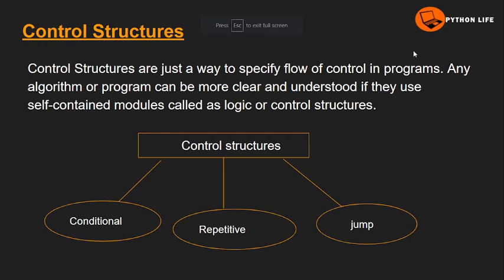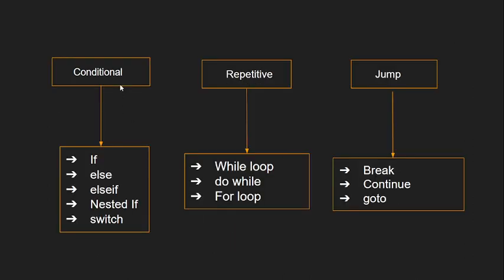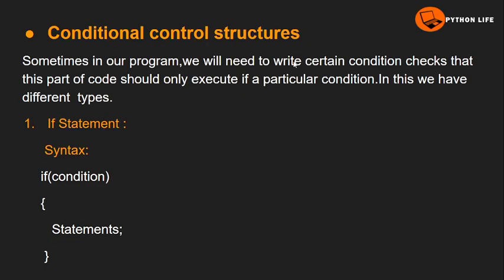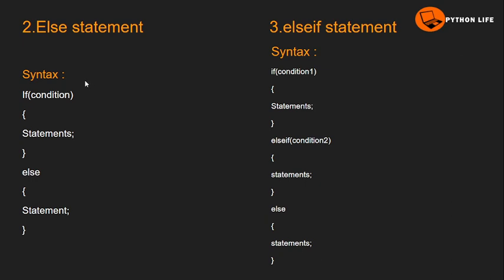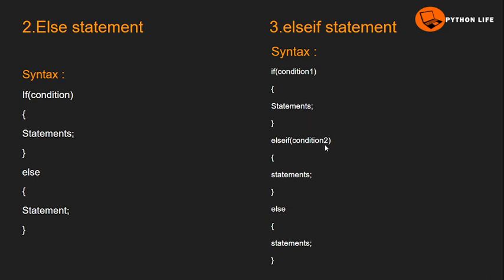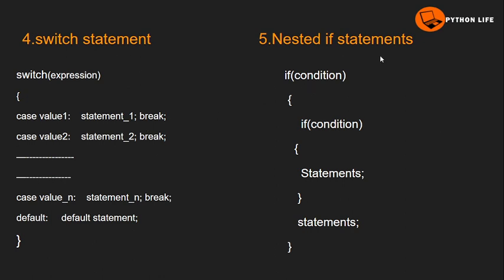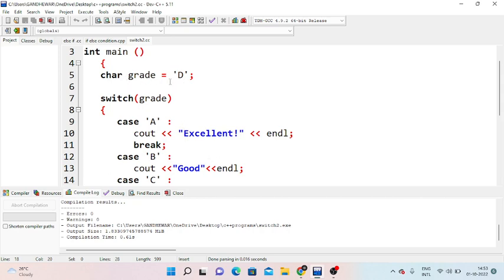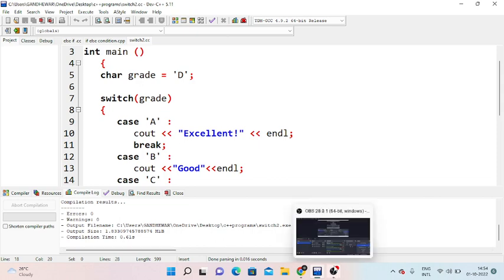Conditional statements in c++ | c++ in Telugu | c++ tutorials in telugu